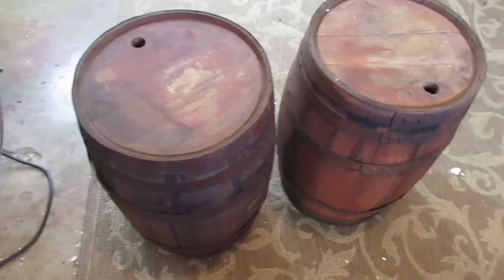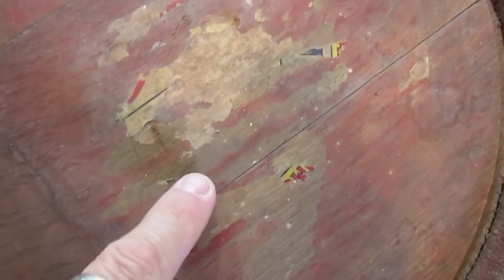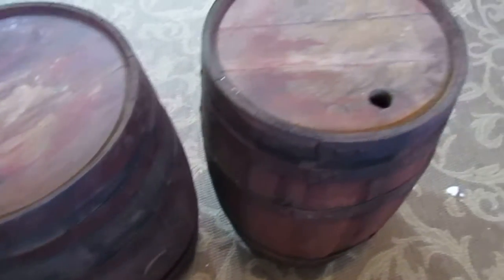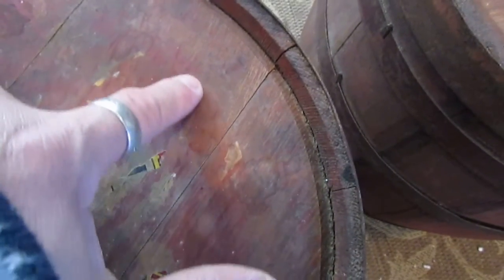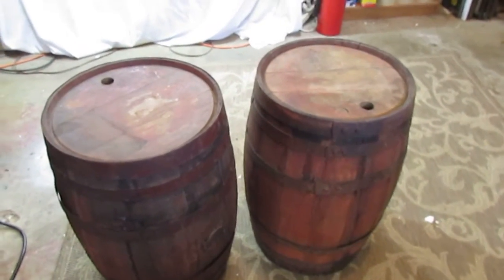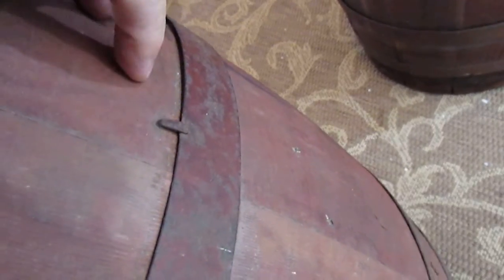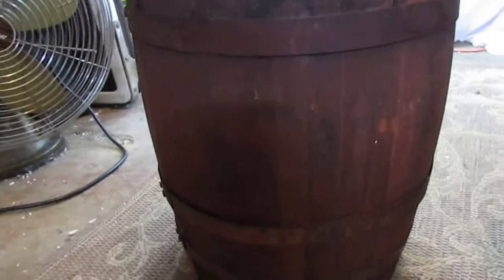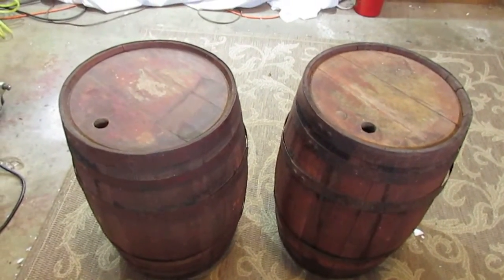Wood Coca-Cola syrup kegs~Rising Phoenix Antiques